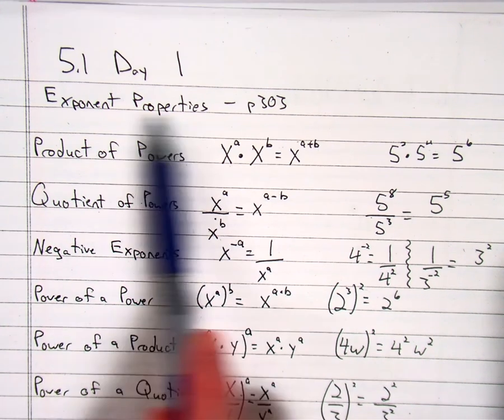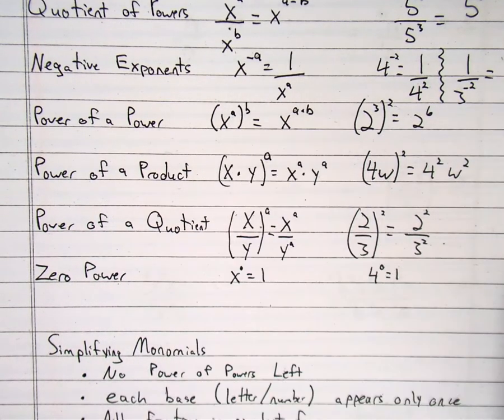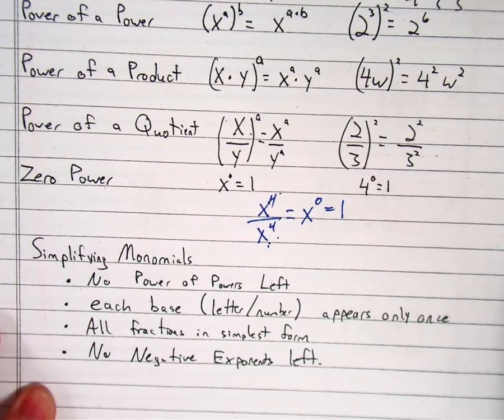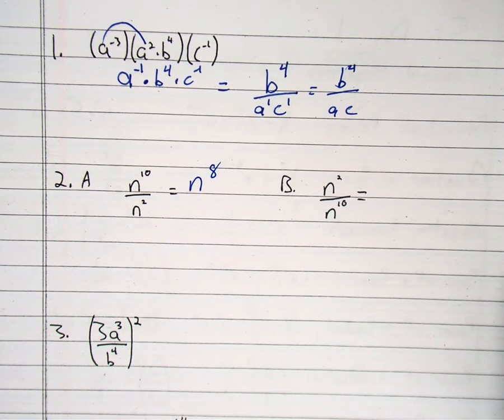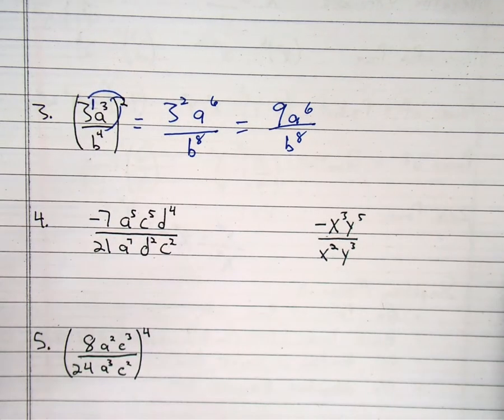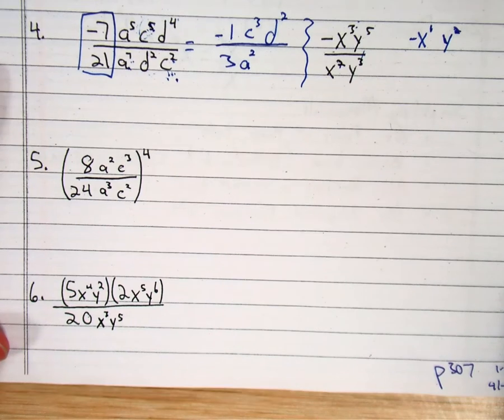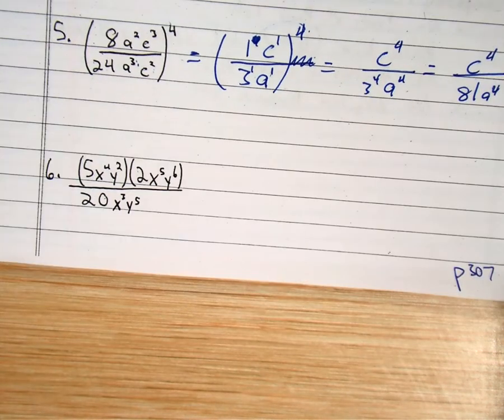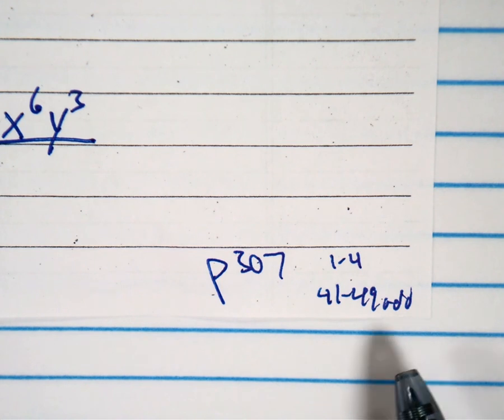Handke Algebra 2 Lesson 5.1 Exponent Properties